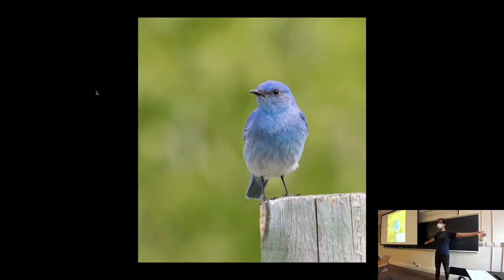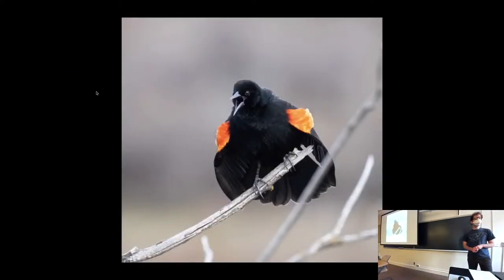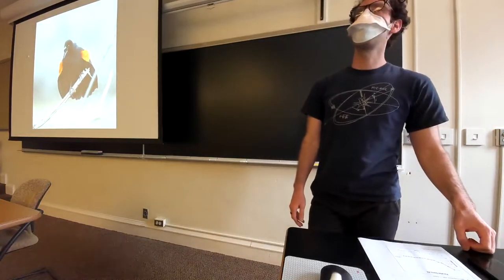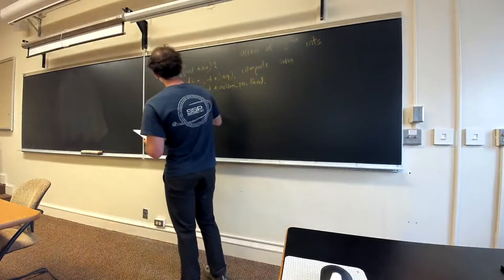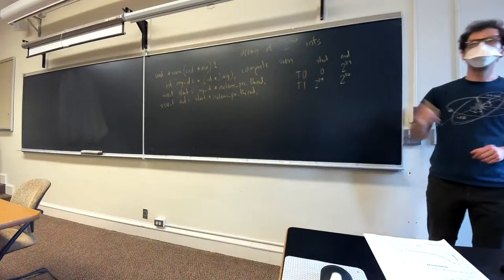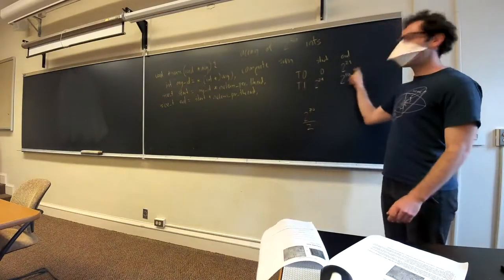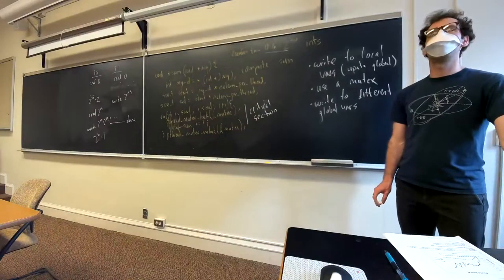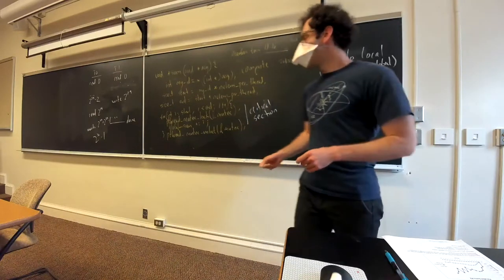CS 208 More Parallelism & Java vs C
We discuss how to divide up a program's work among multiple threads efficiently and then examine a few differences between Java and C.